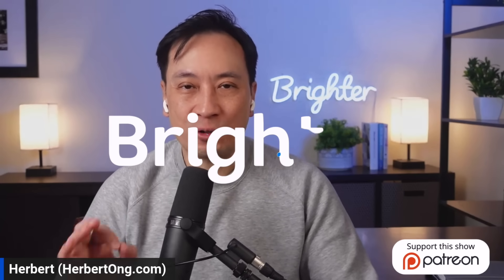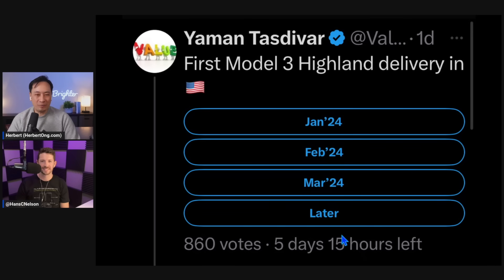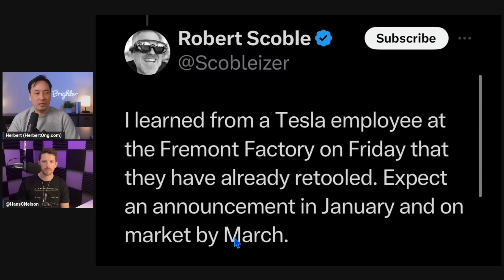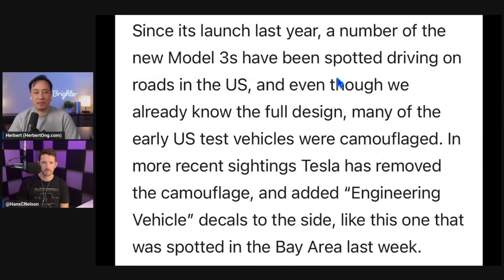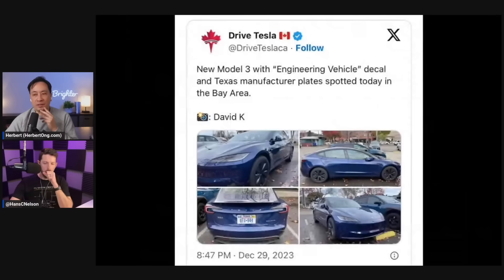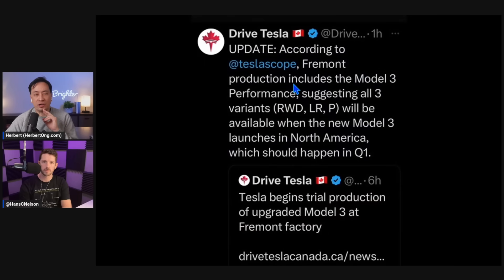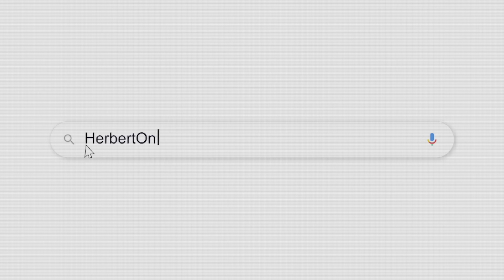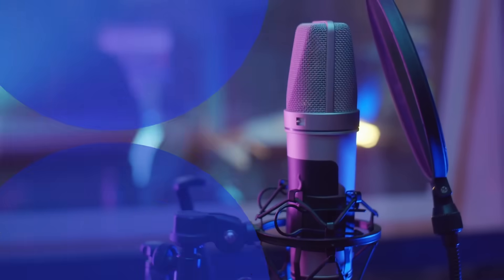Tesla SECRETLY Producing Cars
Follow Hans Nelson on X: ​⁠​⁠ @HansCNelson
Follow Hans Neslon on YouTube: ​⁠​⁠ @HansCNelson

Get free access to 15+ modules of TSLA investor resources

❤️  Thank you to everyone who supports me and this channel! I really do appreciate your likes, subscribes and comments.

X: @herbertong

All views expressed are personal opinion as of date of recording and are subject to change without responsibility to update views.  No guarantee is given regarding the accuracy of information on this channel.  Neither host or guests can be held responsible for any direct or incidental loss incurred by applying any of the information offered.  Author is long TSLA and other stocks at time of original video publish date.